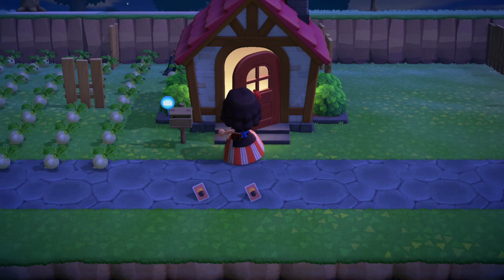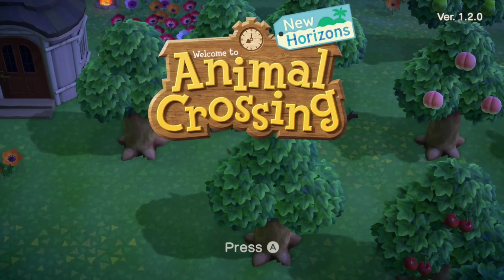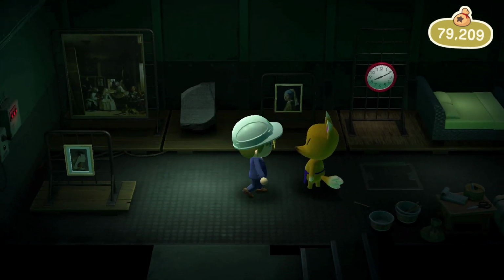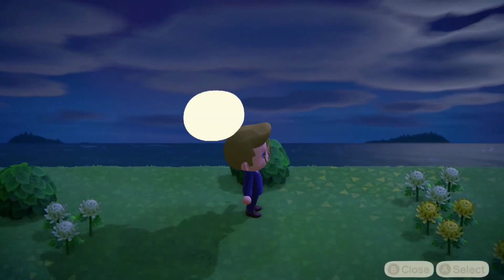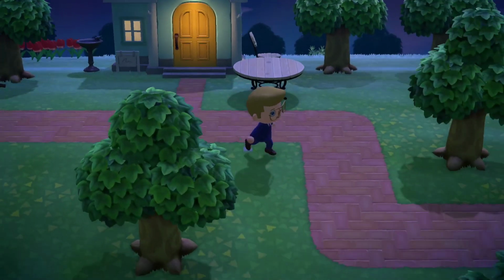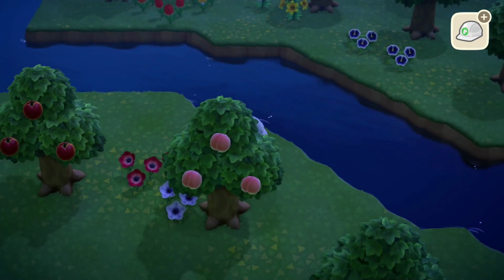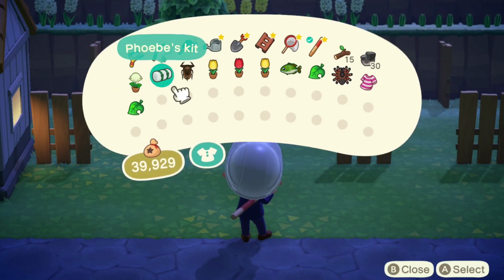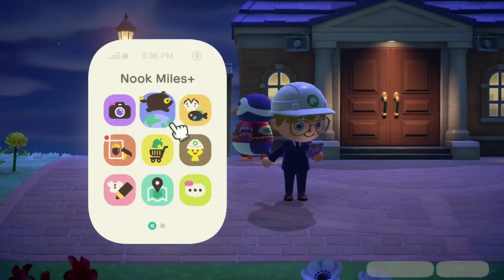Animal Crossing New Horizons - Ep 38 - April 26: Jolly Redd's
Hi, my name is HansGeiger. I live in Isotopia. Our native fruit is peaches. I have been on many Animal Crossing adventures, and have been a resident of this organization since its American origination in the era of the GameCube. So I am very excited for this new start!

If you want to visit me I generally reserve Saturday for hosting guests on my island. Make sure you’re here on Saturday and I may open my island to guests. Watch for the Dodo Code and if there is room you can come!  This will be on a first-come basis.

If you want me to visit you I generally reserve Friday for visiting other islands. On Friday you can drop your Dodo Code and if I am feeling it I might come drop by!

Steam Name: MolecularNarwhal

Like Twitch more?  I'm there too!

If you want me to Stream a specific game, buy it for me on Steam and I will definitely be more likely to do so!

Chat Rules:

1. No cussing!

2. Mods and Molecular Narwhal have final say in all matters!

3. Don't post links without permission.

4. No Spam.

5. Do not ask for? a mod or channel help position unless an opening is being advertised.

6. It is a BANNABLE offence to repeatedly complain about the Atoms system.

Streaming Schedule:

Starting sometime 6 to 8 pm most nights, but I do what I can.

I stream whenever I have free time, but I am a very busy person.

Lots of the music you hear on this channel is by DJ EMS.

His Store:

More music used on this channel is created by Ben Briggs.  He makes a bunch of original and remixed music.  Check him out and buy some music (I suggest K.K. and Friends!)